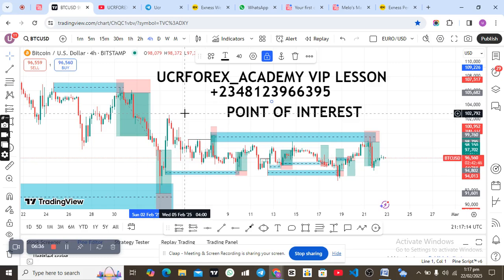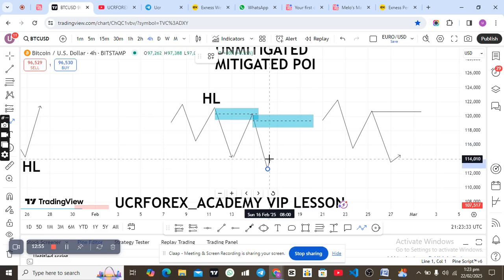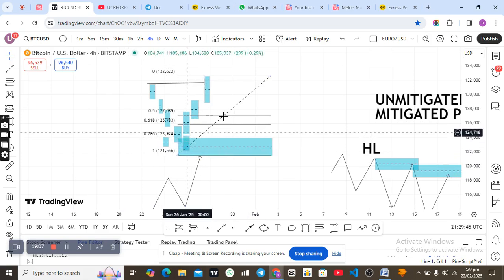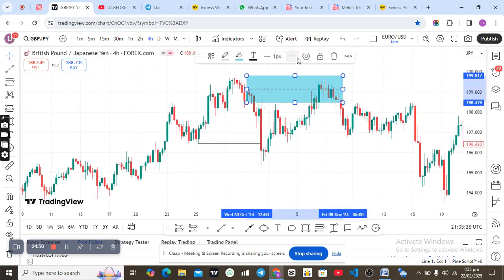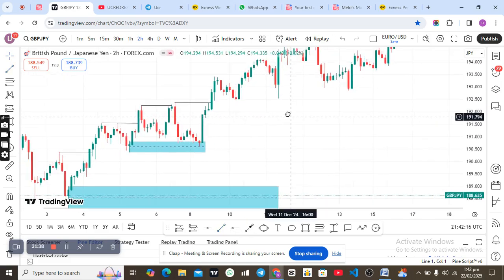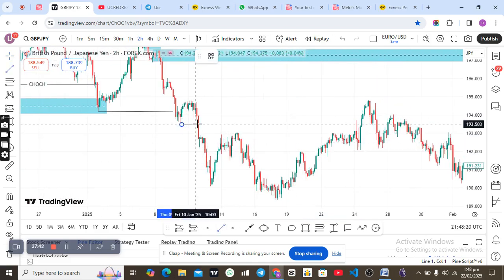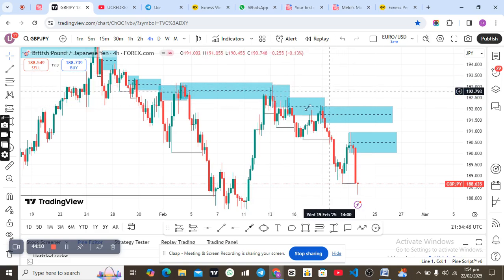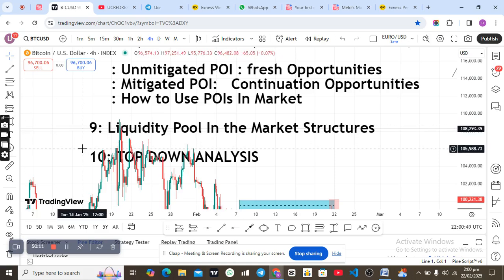Advanced Market Structure Course (VIP LESSON) SECTION FIVE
Understanding market structure is crucial for any trader aiming for long-term success. In this in-depth session, we’ll explore both fundamental and advanced concepts, helping you decode price action and refine your market analysis skills. You'll also learn effective strategies for market structure mapping, giving you an edge in identifying high-probability trade setups. Stay focused, watch till the end, and take notes for better retention.